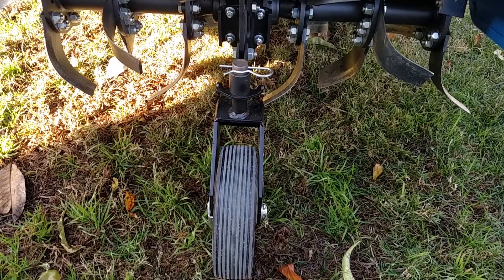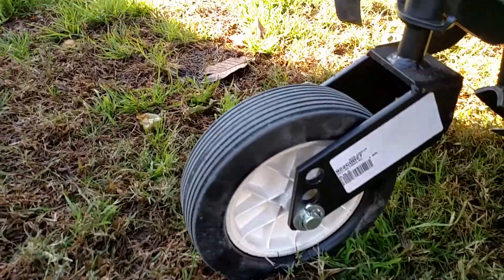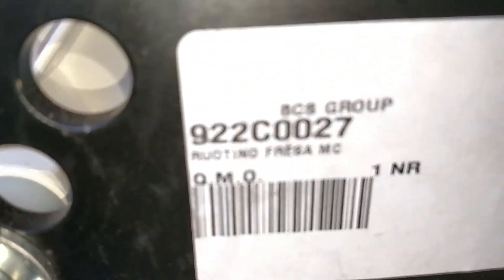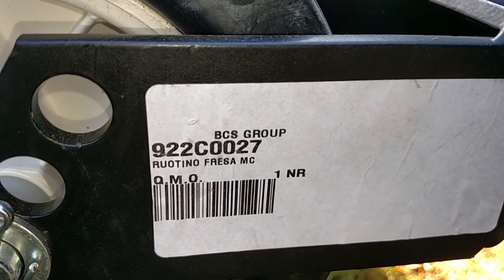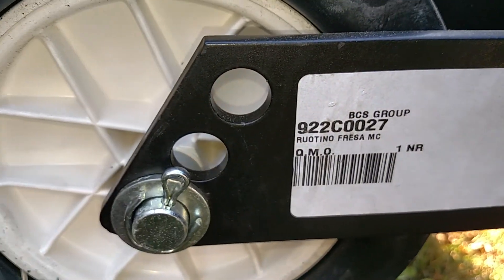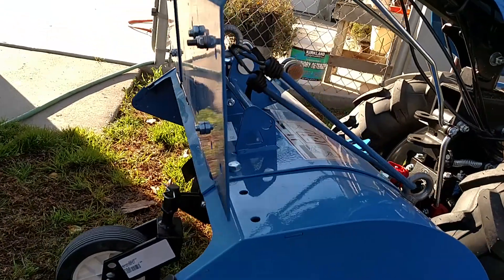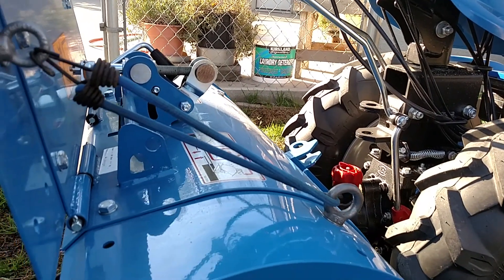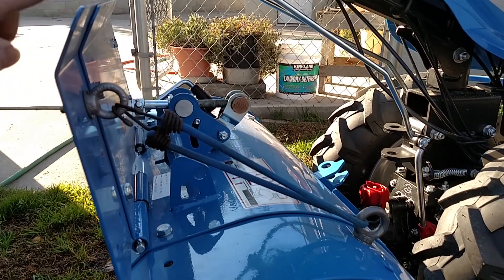BCS 750 zoom in with tiller transport wheel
Tiller transport wheel zoom in